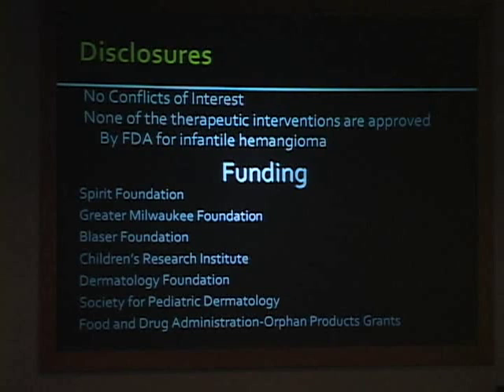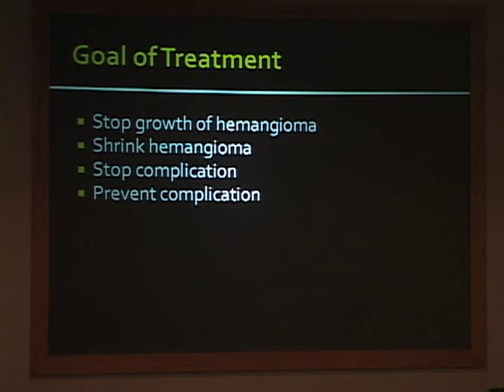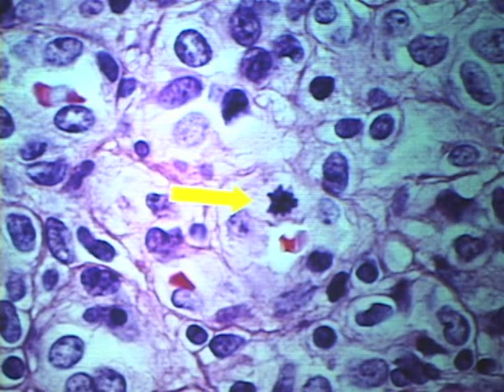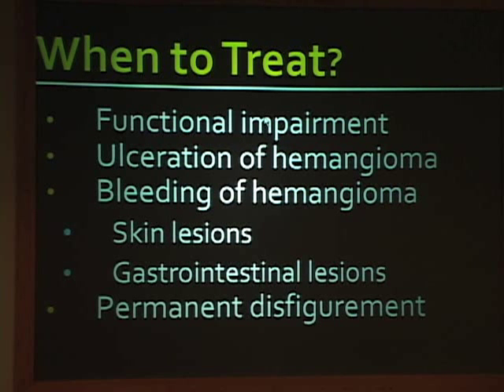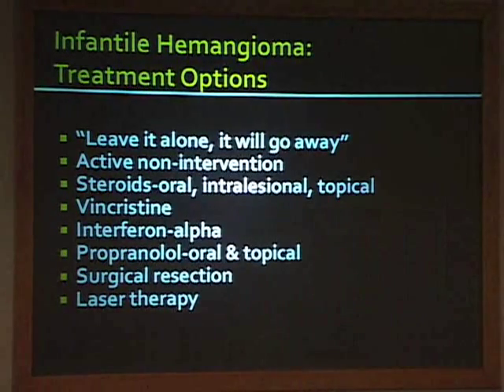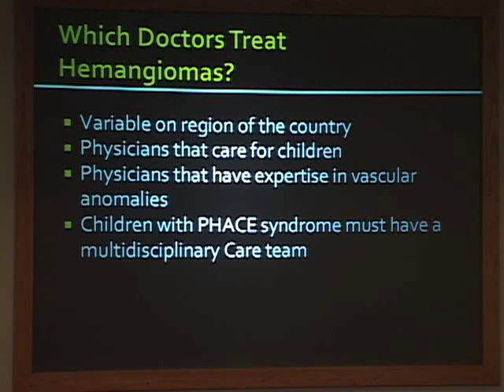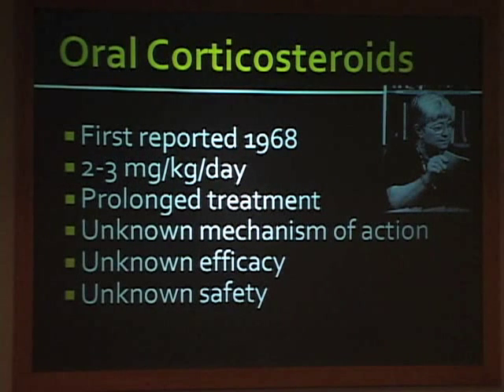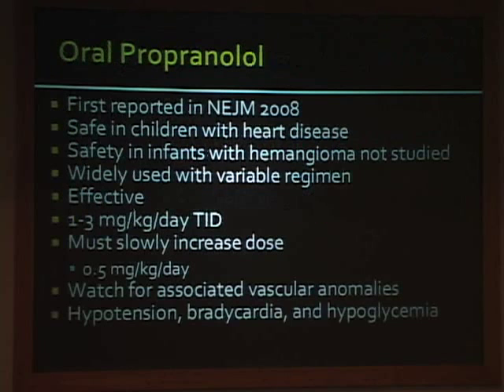Treatment of Infantile Hemangiomas in PHACE Syndrome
Beth Drolet, MD, Children's Hospital of Wisconsin discusses treatment of infantile hemangiomas in PHACE syndrome at the 2010 PHACEing the Future Conference.

to learn more about PHACE syndrome and the Birthmarks & Vascular Anomalies Center at Children's Hospital of Wisconsin.